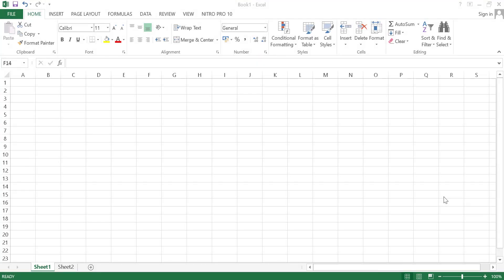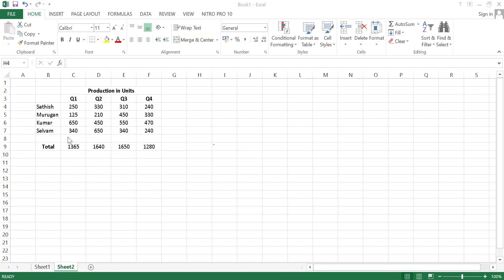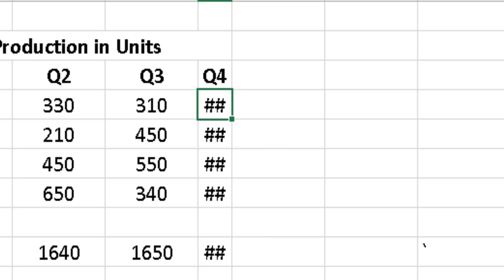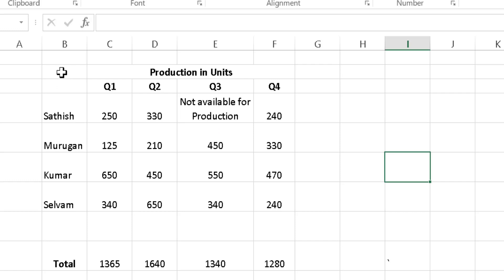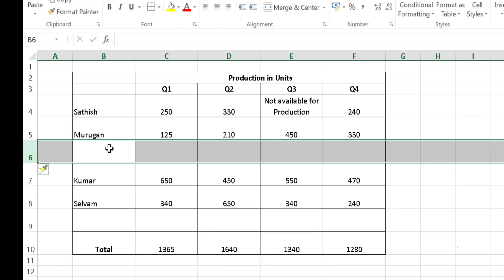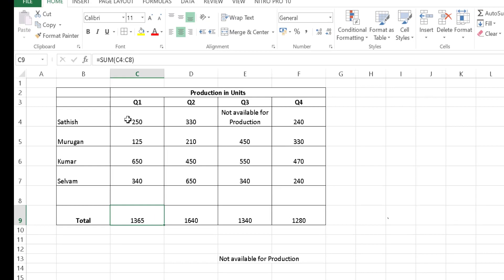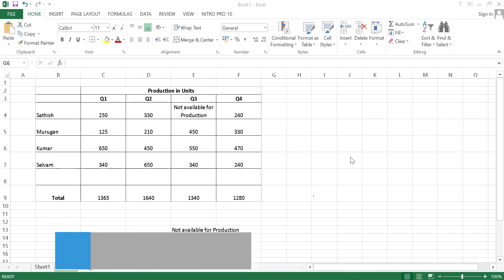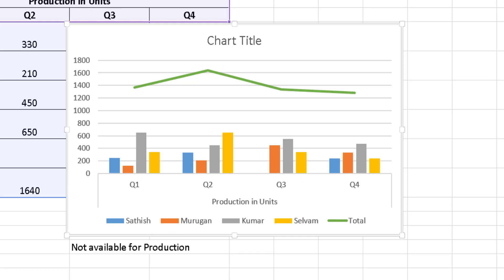Learn Excel Quickly in 10 Minutes | For Beginners Only | English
In this Video,  I have quickly shown some basic functions of Excel and how to use it. I have also given important tips which will be very useful for all Beginners learning excel.

Since I have used Excel 2013 version, the interface may  vary if MS Office 2007 is used however all the functions and shortcut keys remains the same.